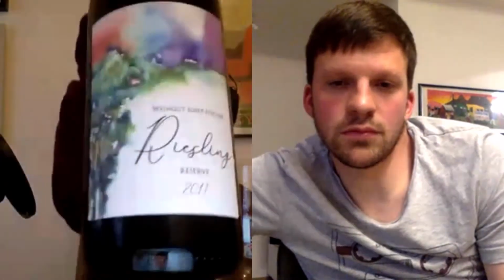Remote cheers with Josef Fischer | Wine Ghosts Podcast Ep. 23.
This clip is the last part of the 23rd episode of the Wine Ghosts podcast with Josef Fischer from Roassatz, Wachau. The winery, that bears the same name as my dear guest, is located in Rossatz, on the right bank of the River Danube. As a true Wachau winery, they bring out the best expression of Riesling and Grüner Veltliner on their world-class single vineyard sites on ‘Federspiel’ and ‘Smaragd’ levels. ‘Joe’ explained the Wachau terroir in great detail, while specifying rock and soil types, and explained why he is planting more Riesling nowadays. You can learn about the “mystery” of 'Gföhler Gneiss', the legend of the Dürrstein castle, and how the DAC designation changes labels in Wachau. Joe has great knowledge about his homeland, and, after tasting four of his wines, for sure a great affinity to winemaking. You can also watch my tasting video with the four Fischer wines here on the Youtube channel, listen to the full podcast episode on Youtube, iTunes or Spotify.